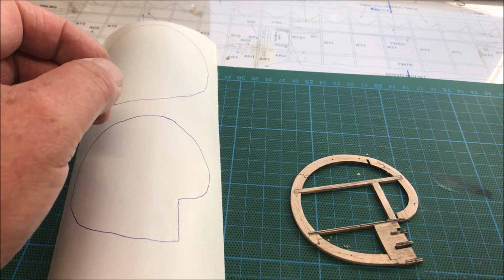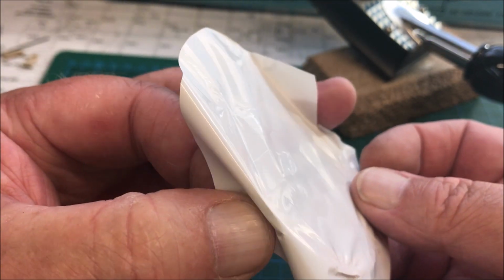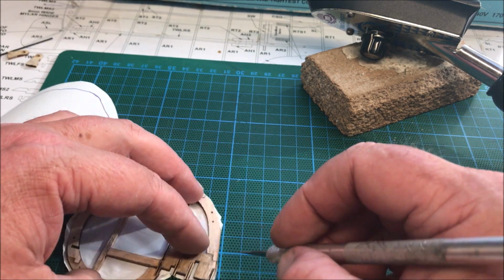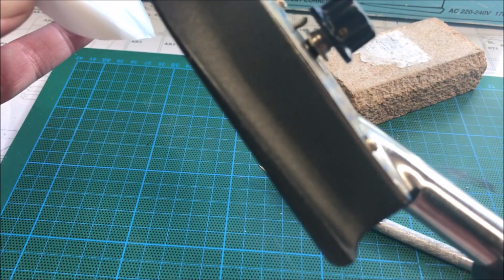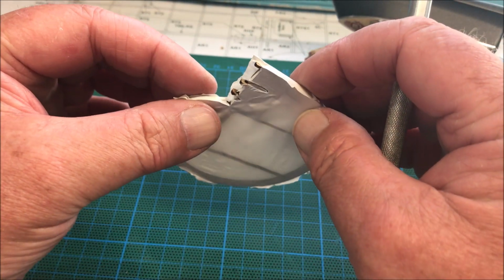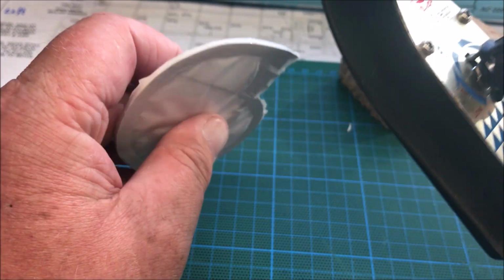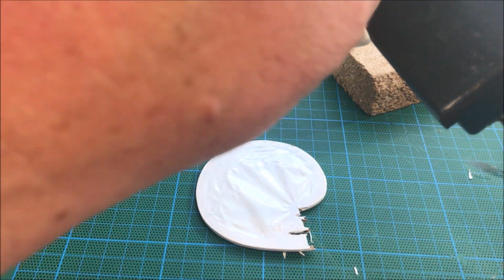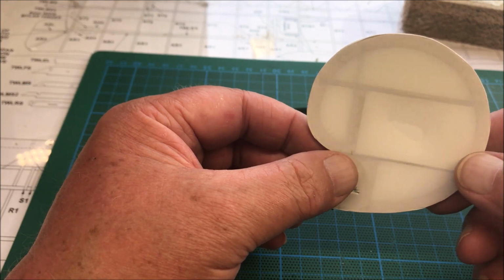Vintage Model Company Fokker Dr1 - Red Barron - Part 16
Covering, starting with the rudder.
I have to concede that I am not the best at covering, and have never enjoyed it.